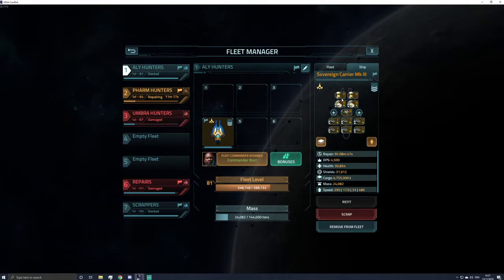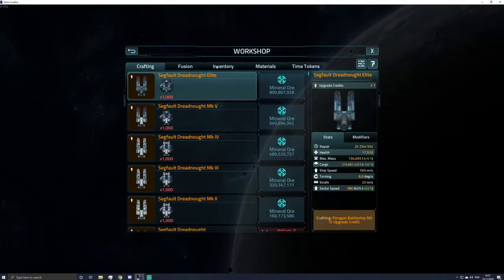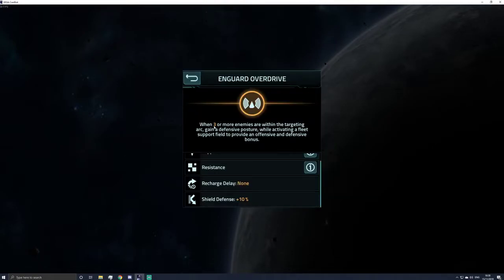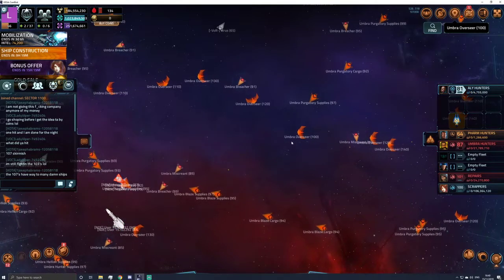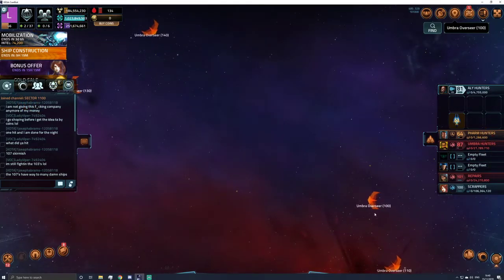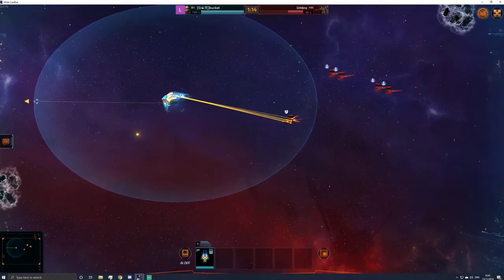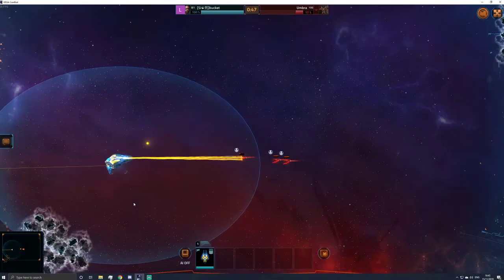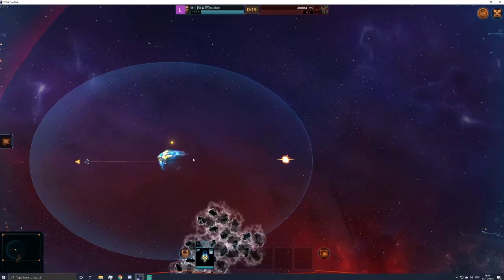Vega Conflict - overseer 100 flawless run with sov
hey guys here is my flawless 0% damage run through of the behemoth farm with a few hints and tips which i didn't know at first to help you guys get those big bad ships as soon and as easy as possible!!!